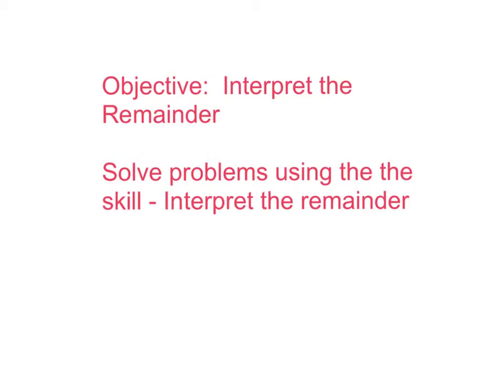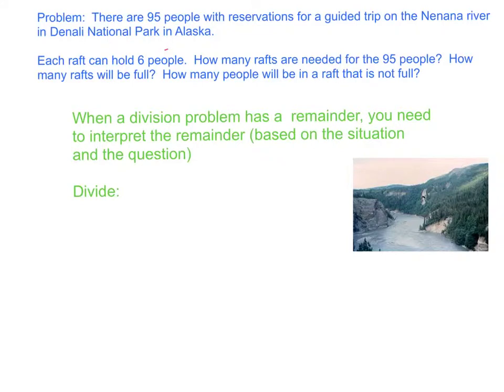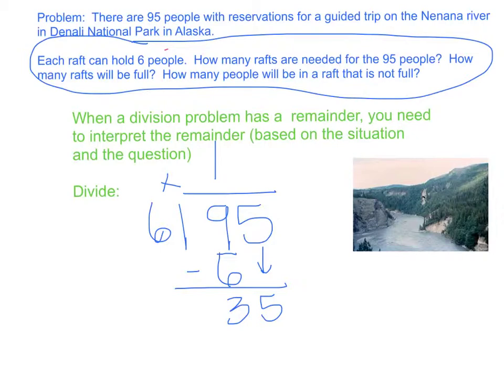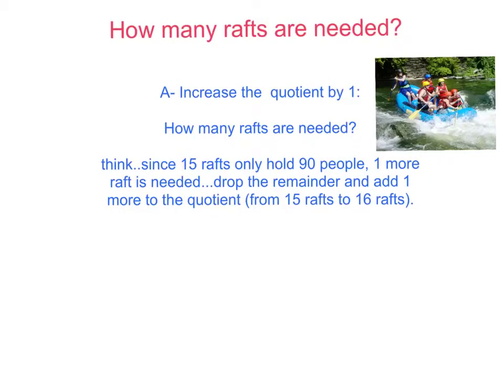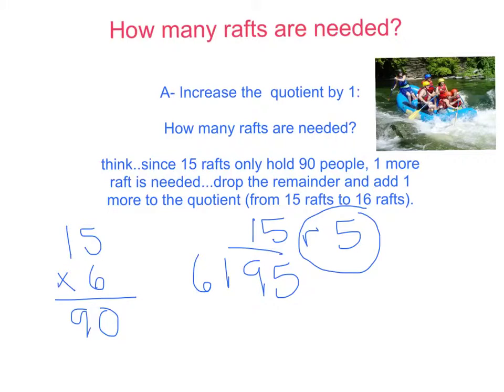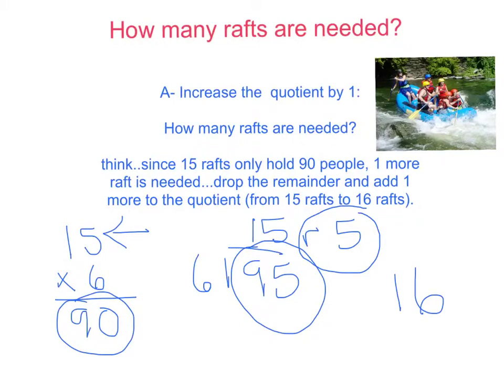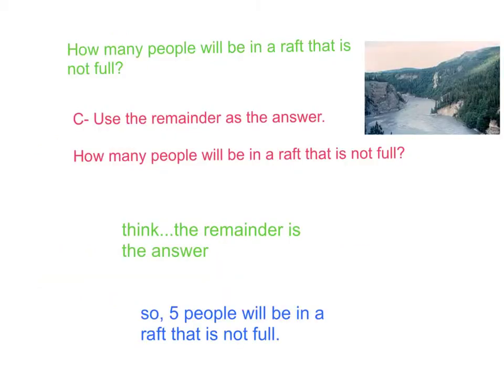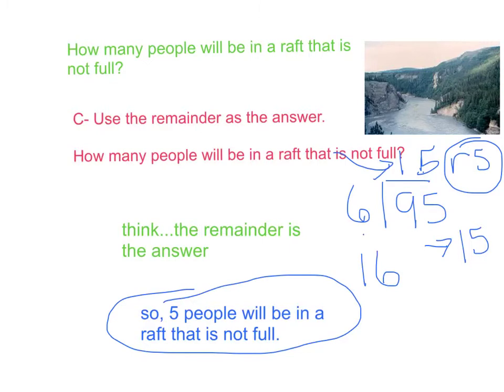Made with Explain Everything